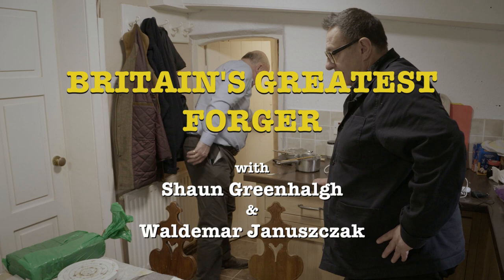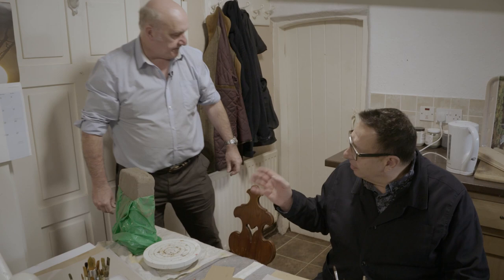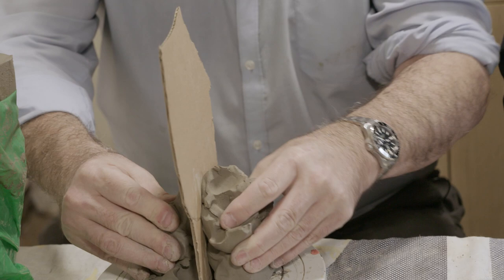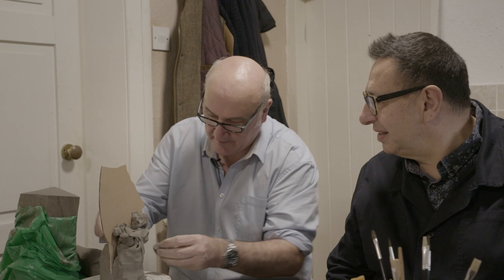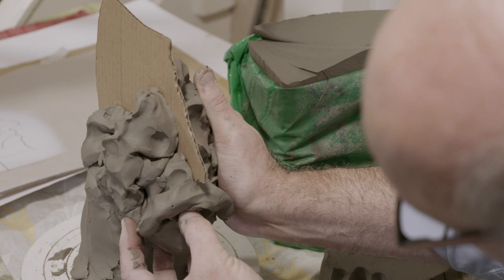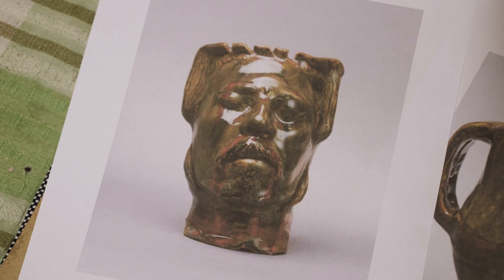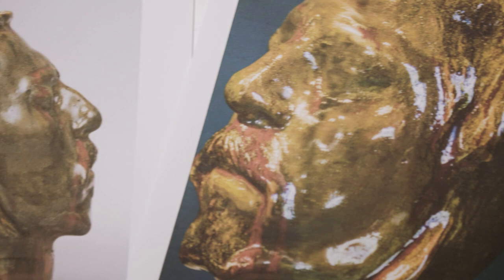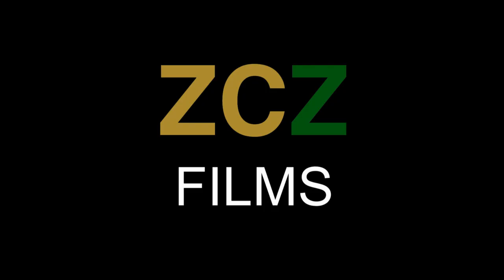Britain's Greatest Forger - Part 5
Shaun models the clay for the jug.

Shaun Greenhalgh is Britain's greatest forger. Challenged by Waldemar Januszczak to recreate a masterpiece by one of the greatest masters of French 19th century art, Shaun struggles to complete the task. Can he pull it off? What will it take? Tune in every day at 6pm to see his progress.

Starring: Shaun Greenhalgh
Director: Waldemar Januszczak
Camera: Matt Conway
Edit: Thea Marie Østerholt